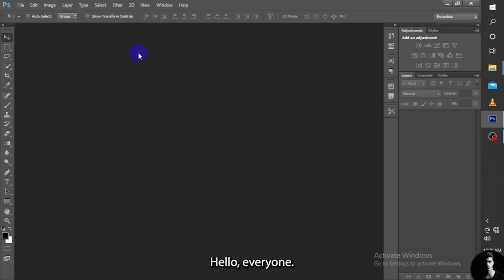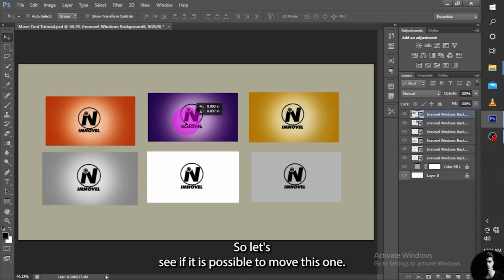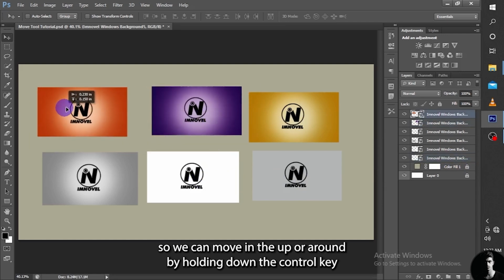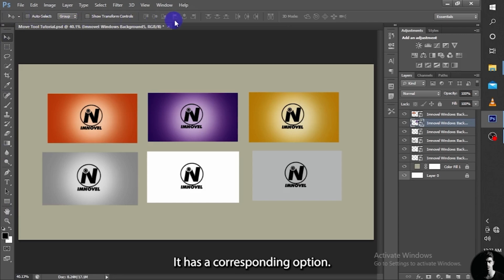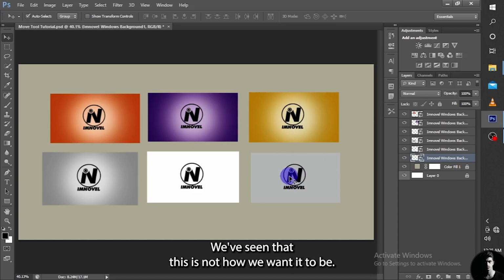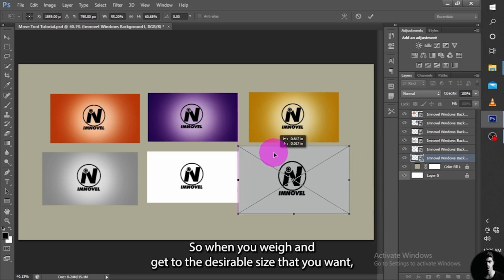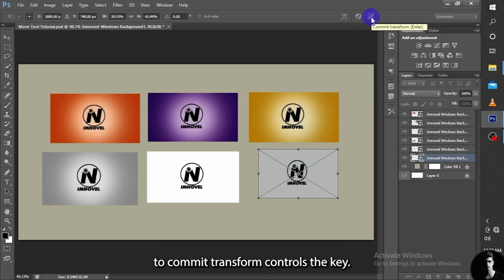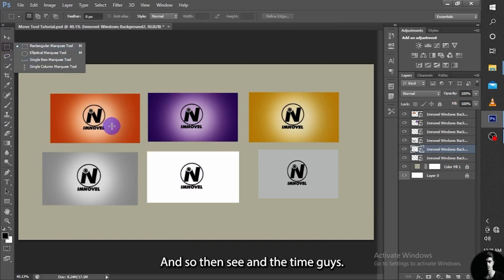Move tool adobe Photoshop Class 03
Hello Everyone!
well come class three about adobe Photoshop class 03  move tool

👥 Join Our Creative Community:
👉 Facebook Page: Hassan Edit & Design

My name is Ali Hassan, and I’m a dedicated Graphic Designer and Video Editor with over 5 years of professional experience.
I’ve created this training series for anyone who wants to learn Graphic Designing and Video Editing — completely FREE and in a professional style!

If you are interested in learning Video Editing, I’ve already prepared a complete Video Editing Playlist.
I recommend starting from the first video for the best learning experience:
👉 Video Editing Playlist: Your Playlist Name (Insert your link here)

And if you want to master Vector Art in Adobe Illustrator, I also have a dedicated Adobe Illustrator Vector Art Playlist. Learn how to create beautiful vector artwork step by step:
👉 Adobe Illustrator Vector Art Playlist: Your Playlist Name (Insert your link here)

📌 Stay Creative — Stay Inspired